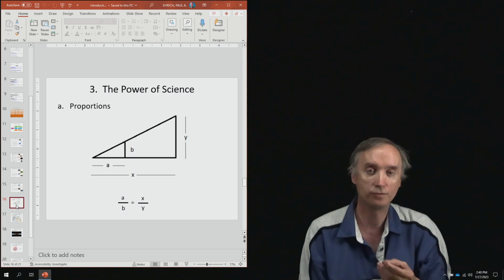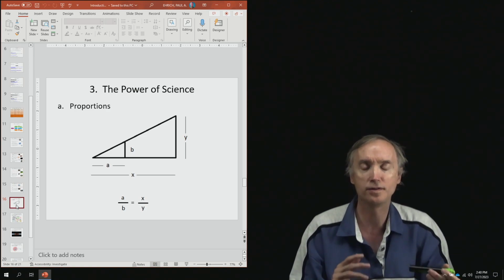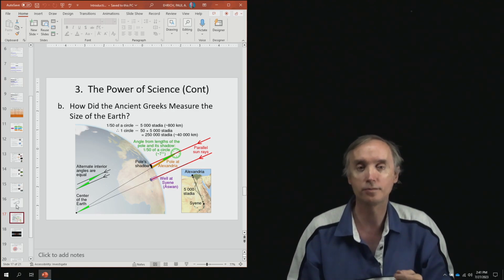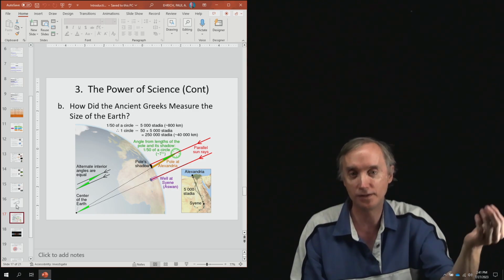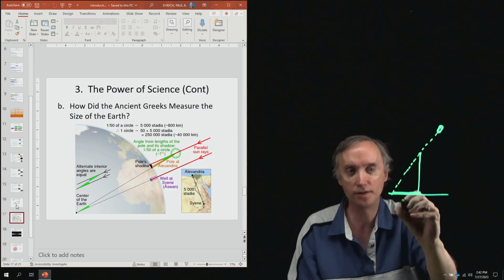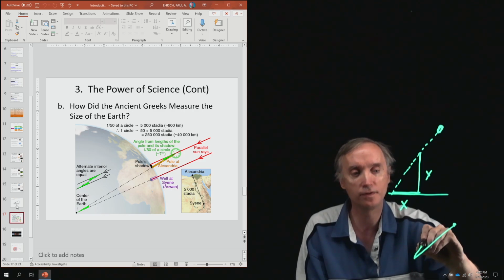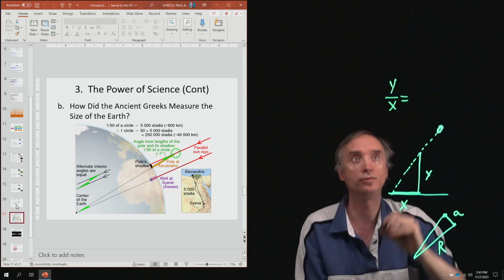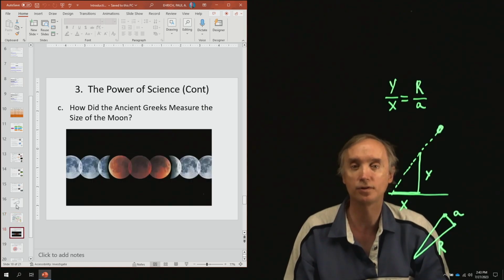Phy 1 5 The Power of Science Part 1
In this segment about what physics is you will learn how the ancient Greeks measured the size of the Earth.